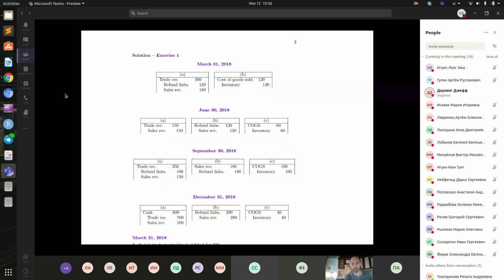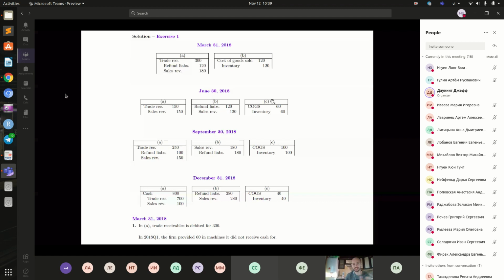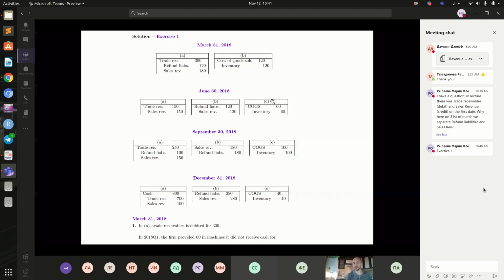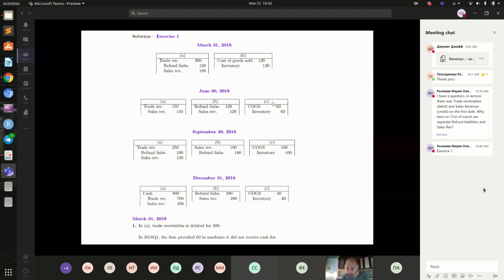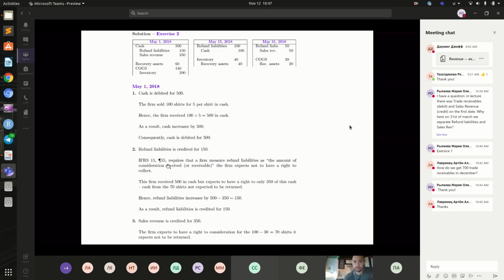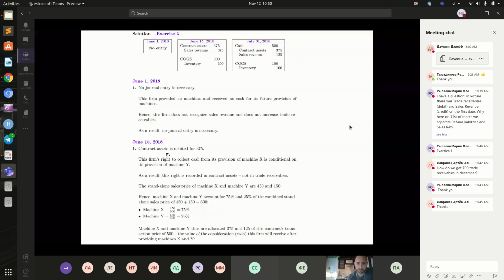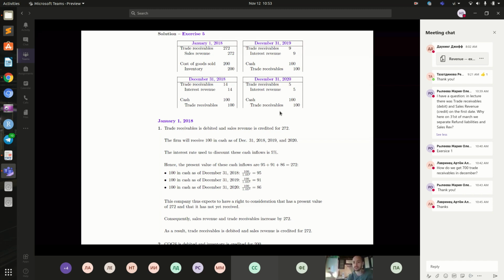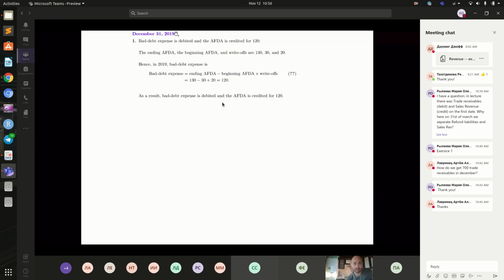Seminar IFRS 12 11